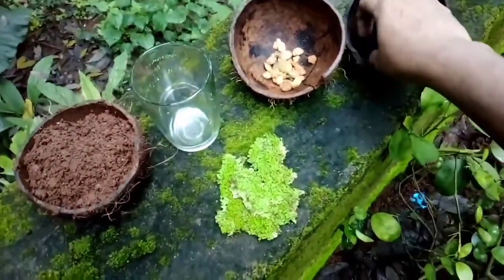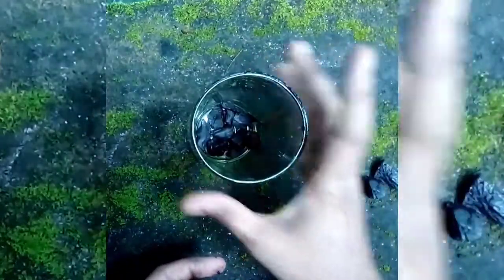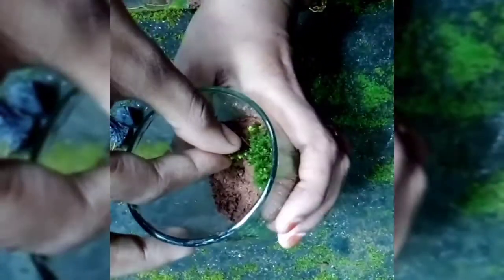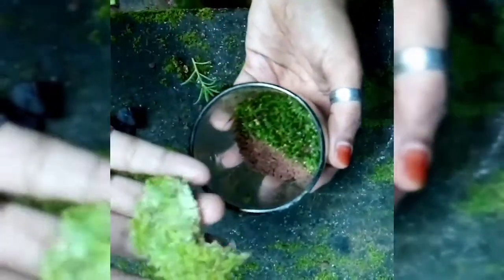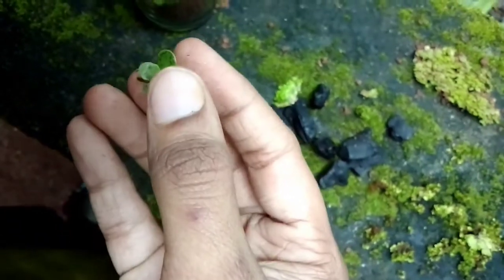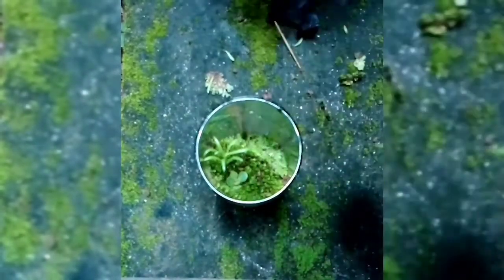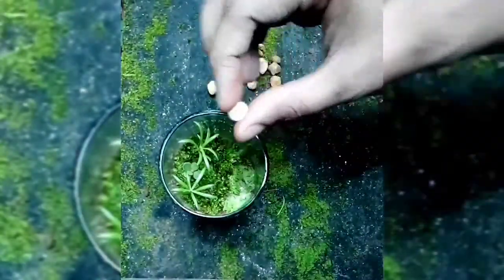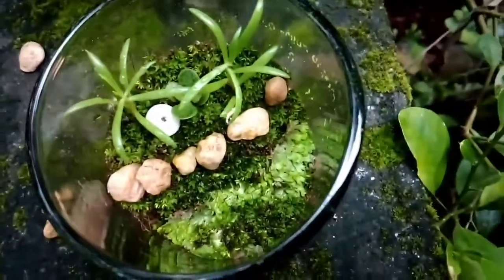Terrarium making Malayalam/ Terrarium diy/Moss terrarium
In this video I'm showing making of a small terrarium.
Terrarium is a nice piece of decoration ,a small garden inside a glass bowl.
Plant used are regulate moss.
potting mixture : equal portion of potting soil and Coco peat.
stone, plants were also used for decoration .
spray water on alternative day to keep the soil moist.

how to make Terrarium, terrarium plants, terrarium diy, terrarium Malayalam, Terrarium idea,Terrarium making for beginners, terrarium setting malayalam,moss Terrarium making